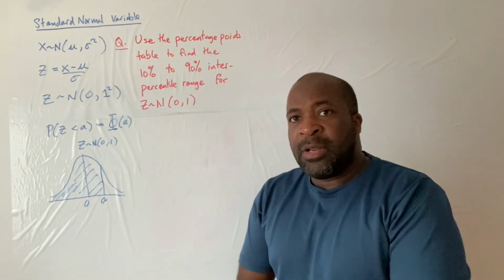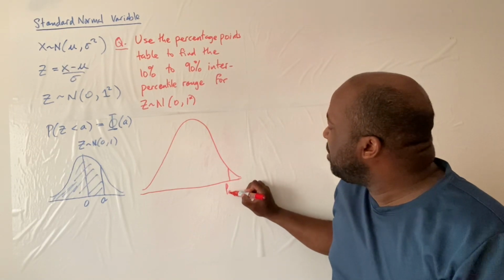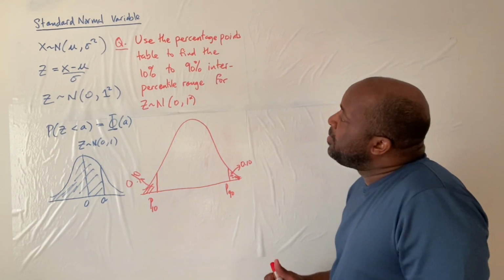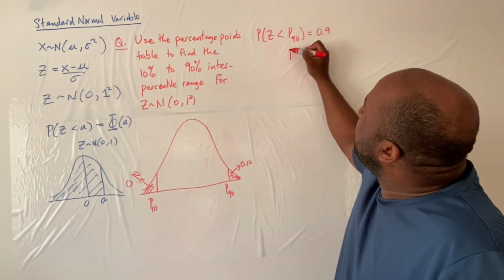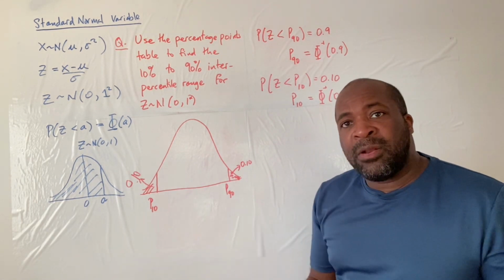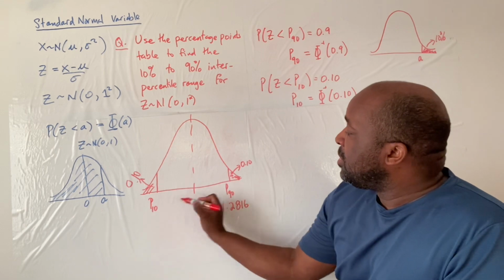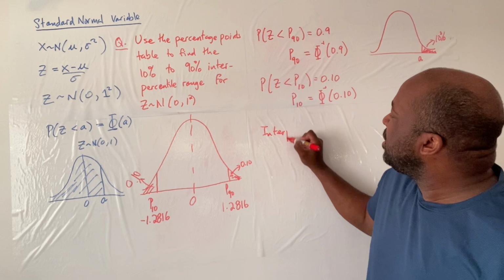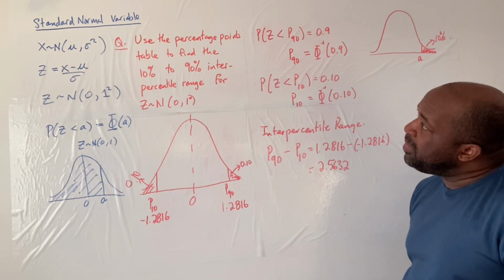Standard Normal Variable - Z